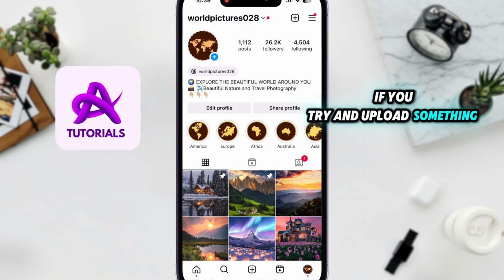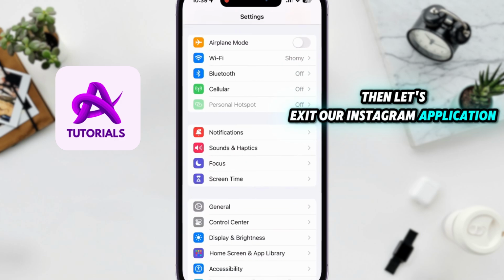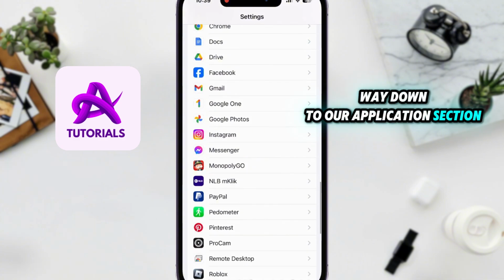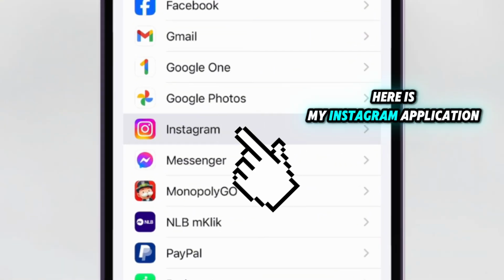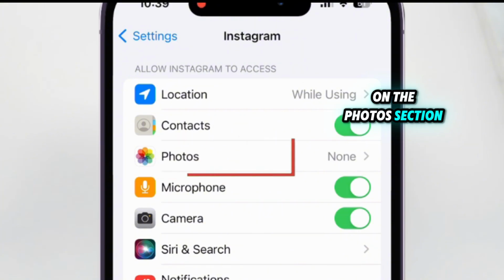How To Allow Instagram Access To Photos 2024 iPhone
Unlocking Instagram's access to your photos on an iPhone in 2024 is essential for sharing those perfect moments.

We’ll explore the settings and permissions required, making it easy for us to share memories without any hassle. Whether we’re posting stunning landscapes or candid shots, having this access is crucial. Join us as we simplify this process and get ready to elevate our Instagram game!